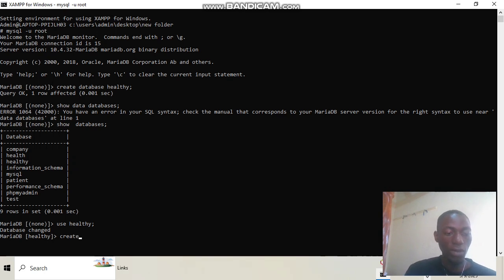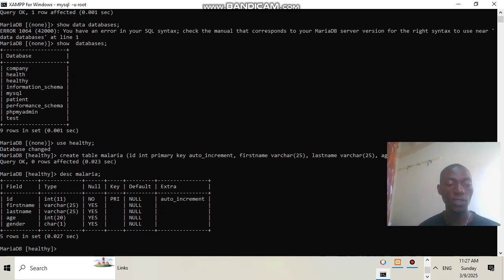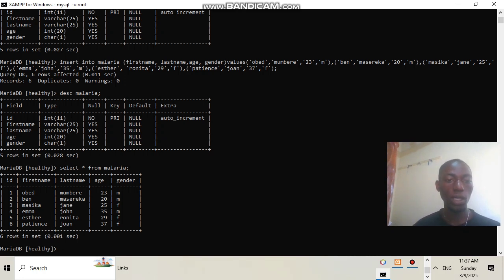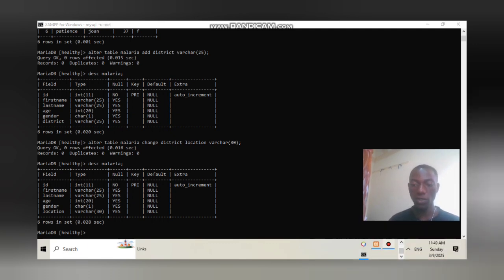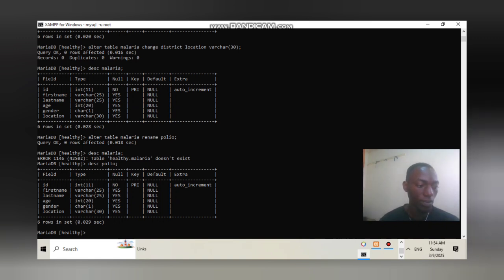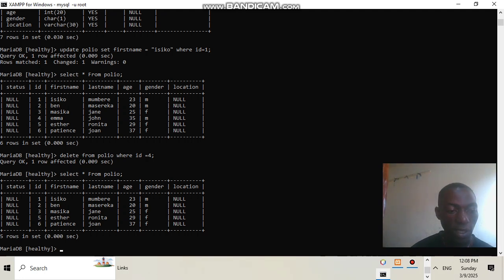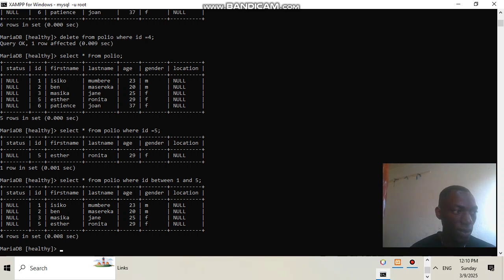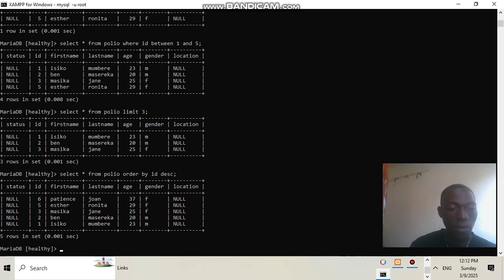9 March 2025